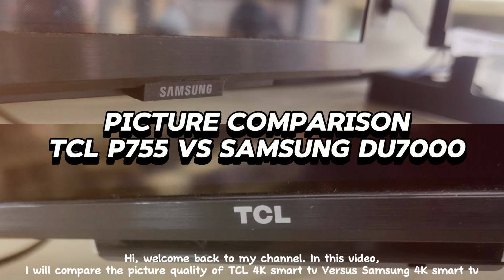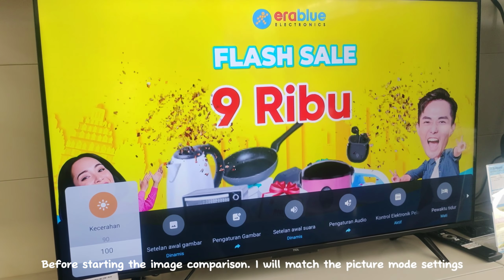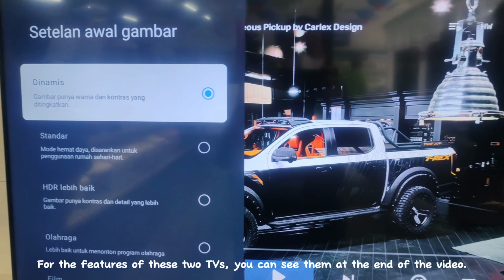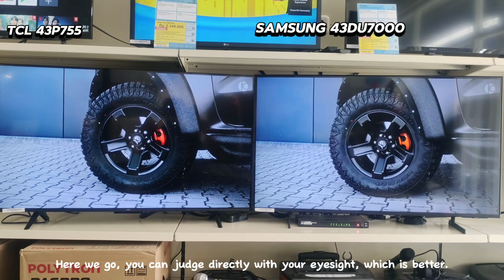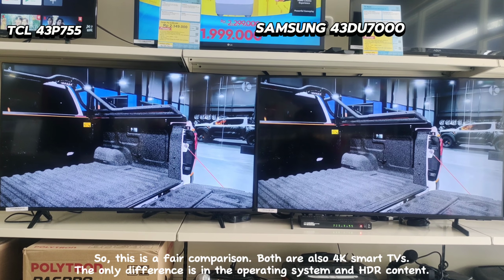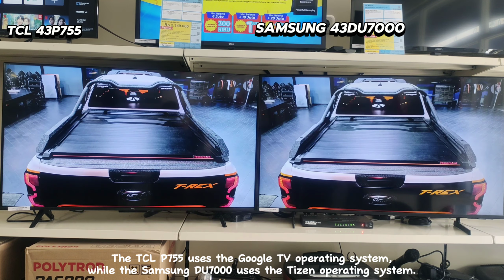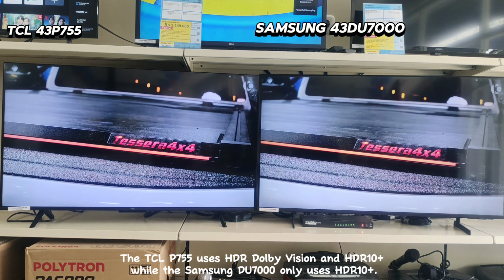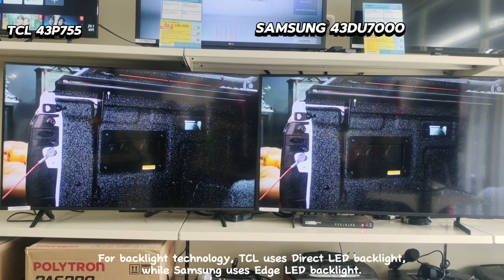TCL P755 VS SAMSUNG DU7000 || Picture Comparison 2024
TCL P755 VS SAMSUNG DU7000 || Picture Comparison

In this video, I want to compare the image quality between the TCL P755 vs Samsung DU7000 in the 43" inch size.Both have smart TV technology and 4K Ultra HD panels (3840 x 2160 piksel) help me to give a rating, in your opinion which 4K smart tv picture is better.
tcl vs samsung tv

Spesifikasi
TCL P755 :

tcl vs samsung tv 32 inch
tcl vs samsung qled
tcl vs samsung vs Ig
tcl vs samsung reddit
tcl vs samsung tv which is better
tcl vs samsung 65-inch
tcl vs samsung led
tcl vs samsung aircon
tcl vs samsung phone
samsung vs tcl
samsung vs tcl tv
samsung vs tcl qled
samsung vs tcl tv reddit
samsung vs tcl led
samsung vs tcl vs hisense
samsung vs tcl 55 inch tv
samsung vs tcl tvs
samsung vs tcl aircon
samsung vs tcl led tv